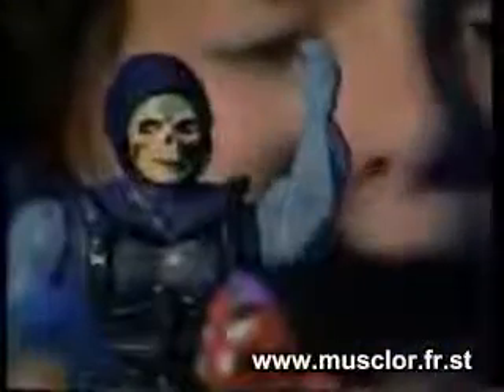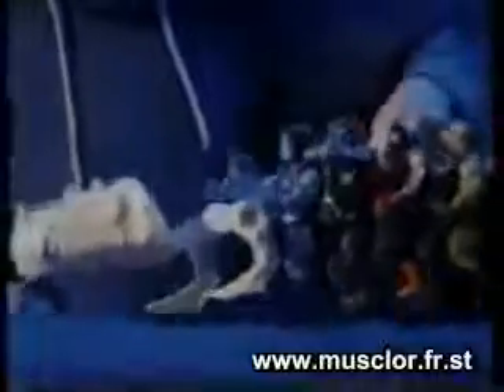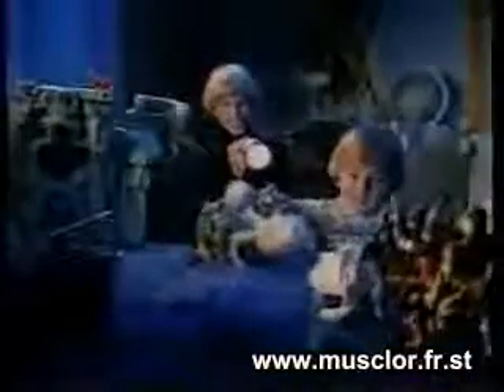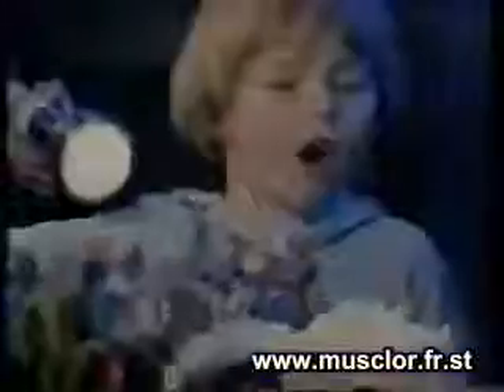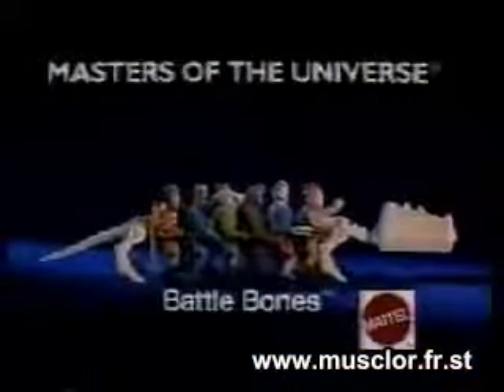masters 80's spot tv for my playlist 06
tutti i copyright appartengono ai rispettivi proprietari.